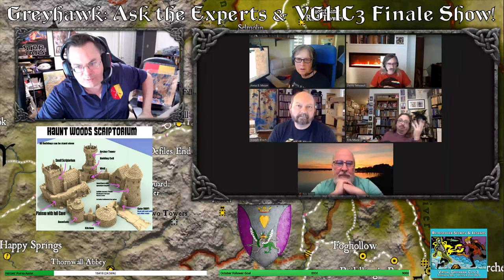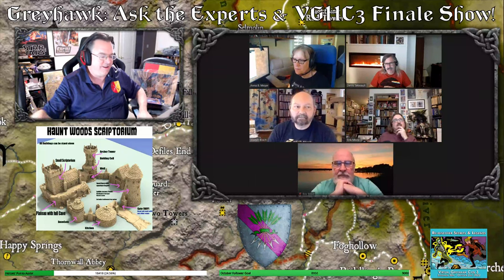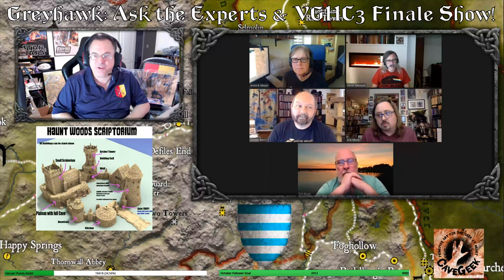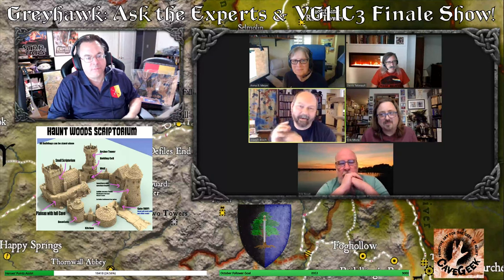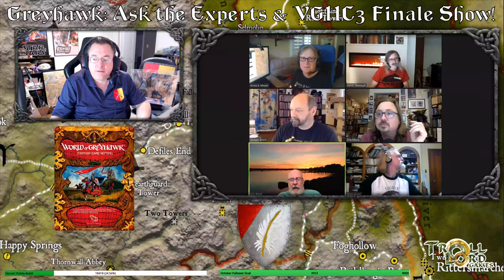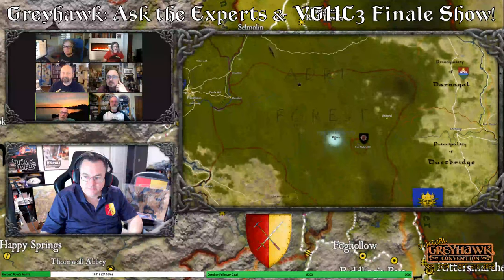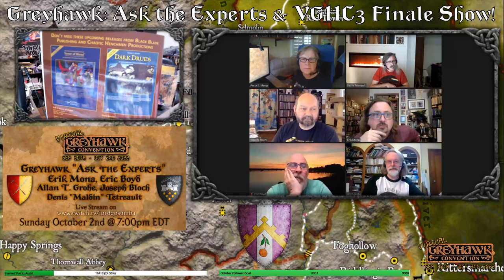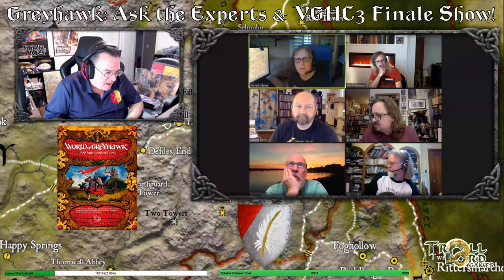Virtual Greyhawk Con 3: Greyhawk-Ask the Experts! E Mona, E Boyd, Maldin, Joe Bloch, & Allan Grohe!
Our finale Event; Greyhawk: Ask the Experts! Panelists: Erik Mona, Eric Boyd, Joseph Bloch, Denis "Maldin"Tetreault, Allan T. Grohe Jr.!!! -- Watch live